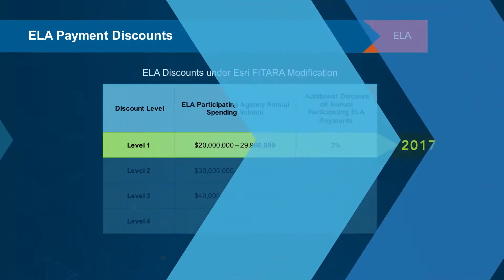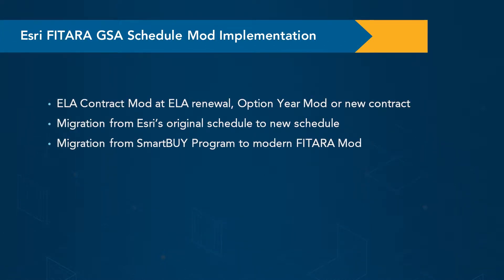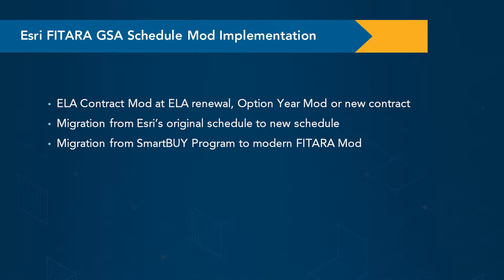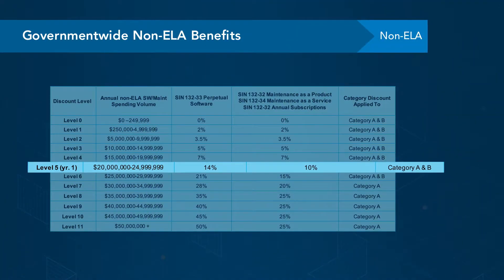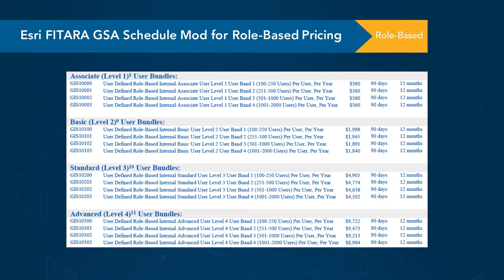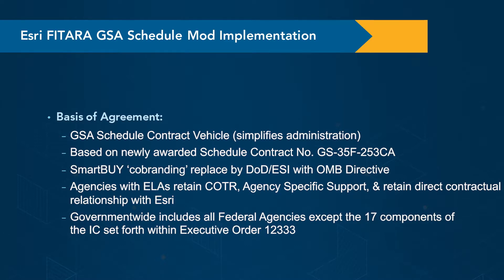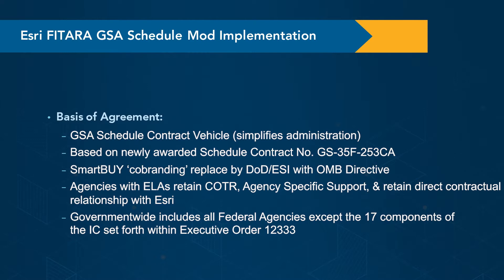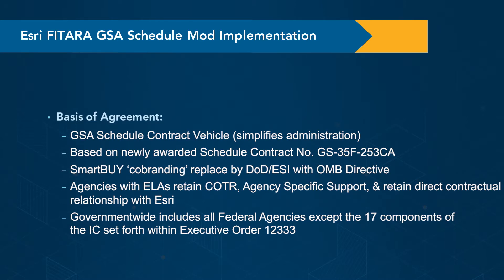Implementation: Esri FITARA Schedule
Esri's Jason Brouillette discusses the implementation of Esri FITARA GSA schedule modification.